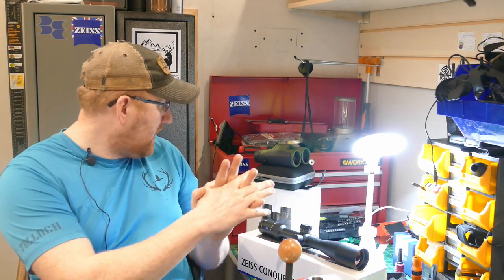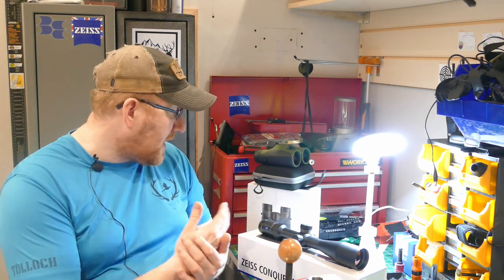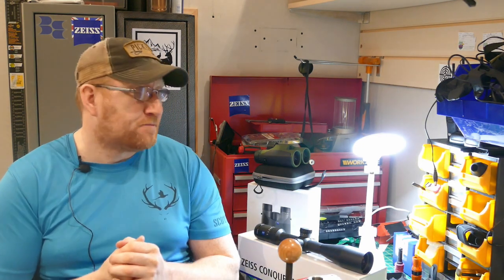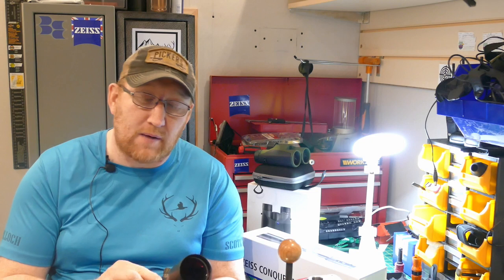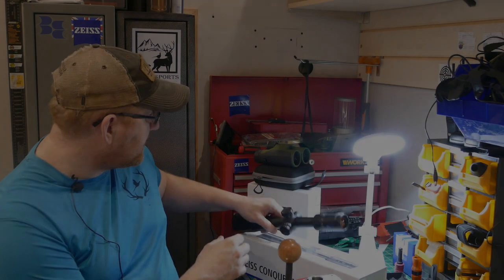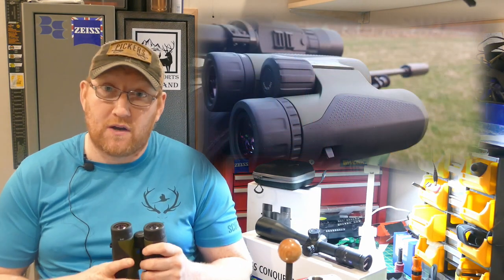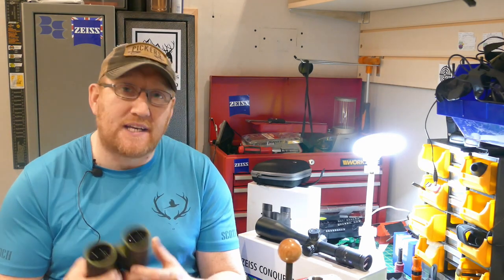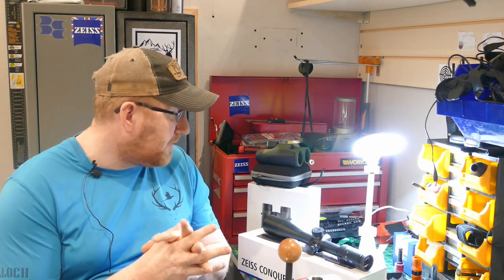Zeiss Conquest V4 Scope and Zeiss Terra ED Binoculars Review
Stalking? Hunting? or just wildlife watching?

This months review is on the two sets of Zeiss optics that together make a great hunting package for under £1500

The Zeiss Terra ED Binoculars along with the Zeiss Conquest V4 rifle scope gives you high end optics for half or even  quarter the price .